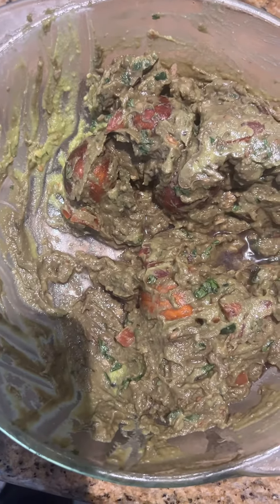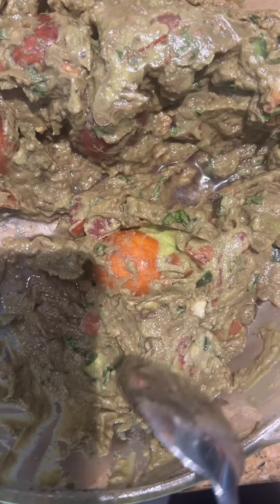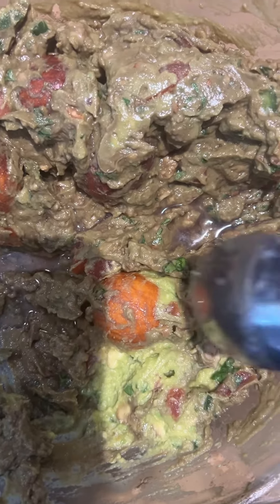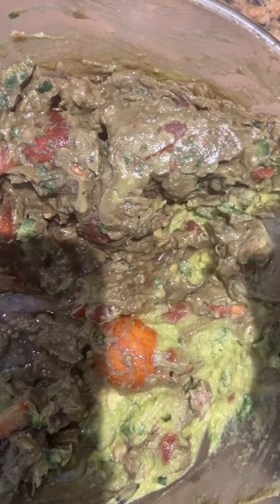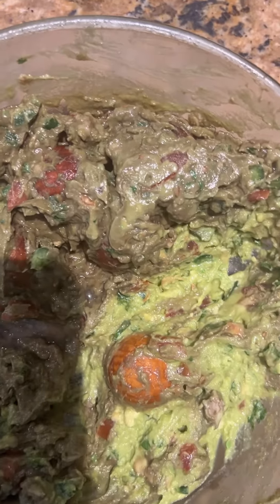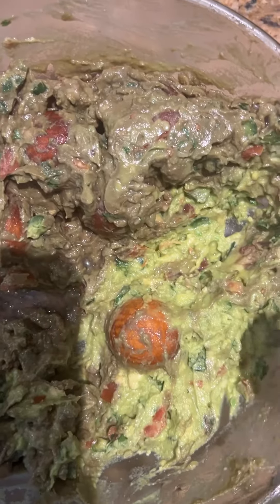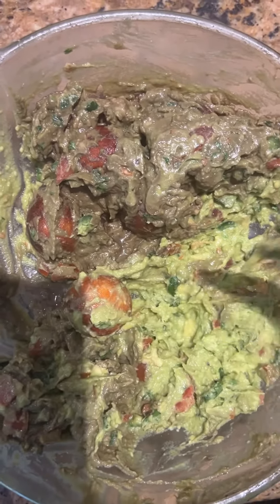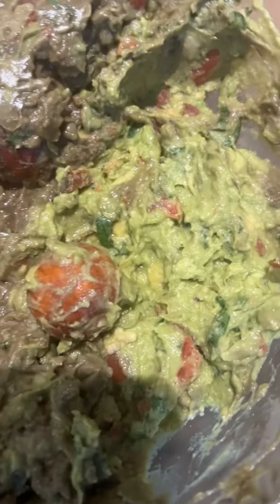March 25, 2024